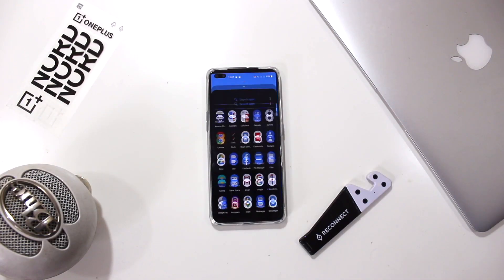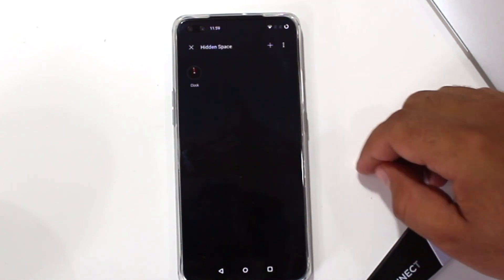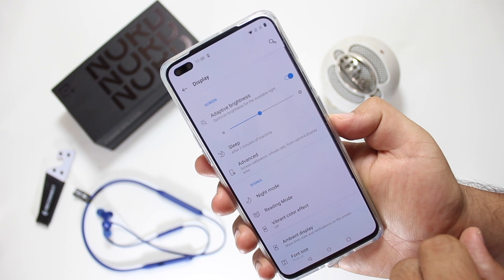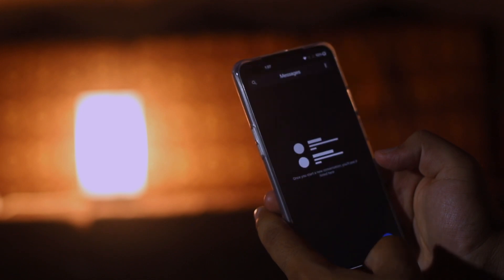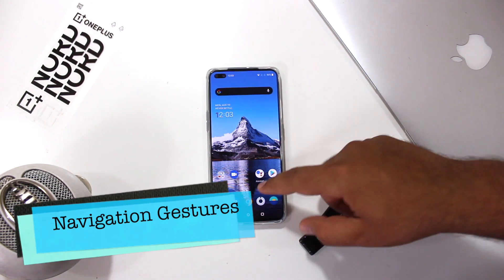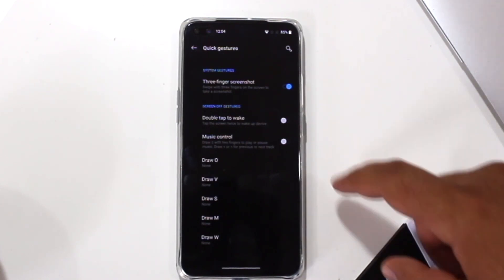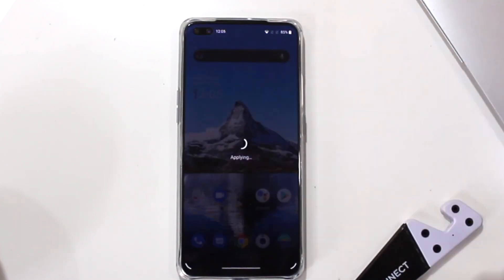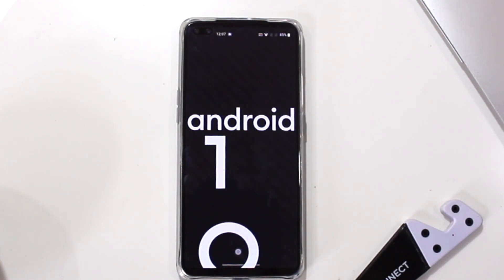Oneplus Nord - Top Tips, Tricks & Features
In this video, I present you the Top Tips, Tricks, and Features of the brand new phone from Oneplus i.e Oneplus Nord.